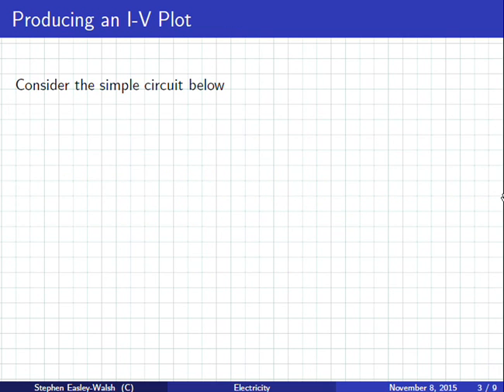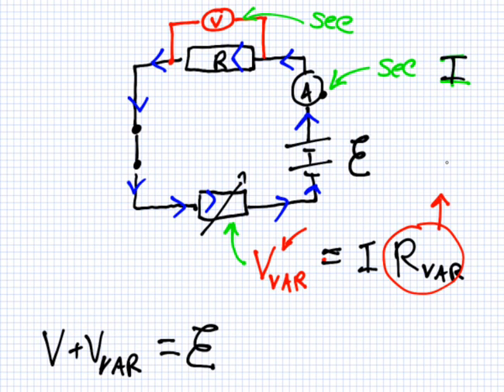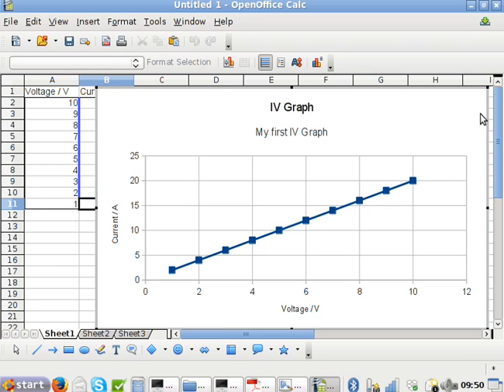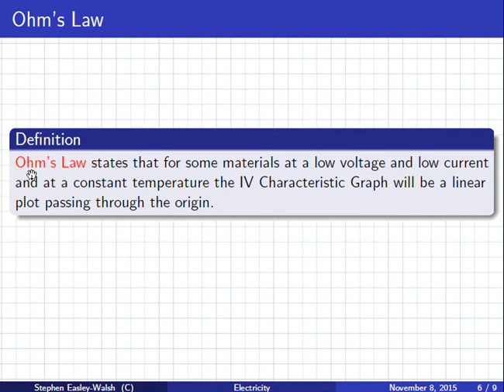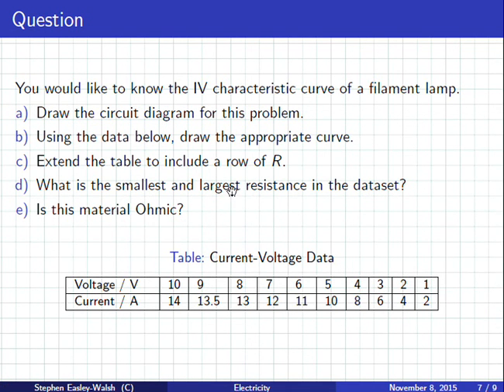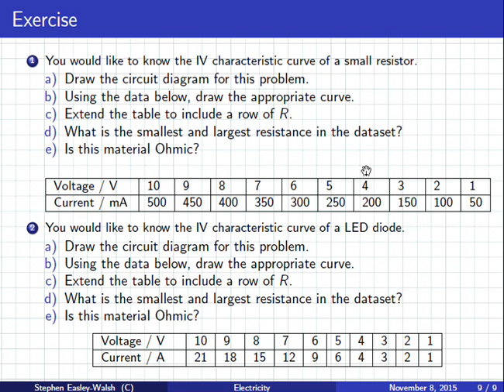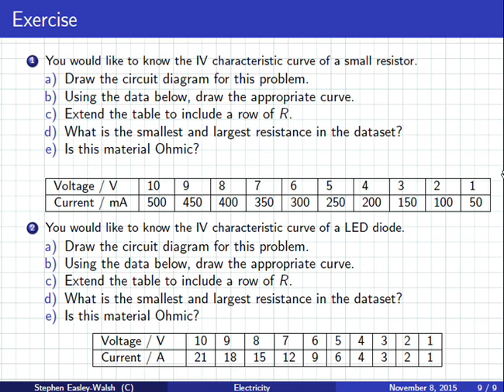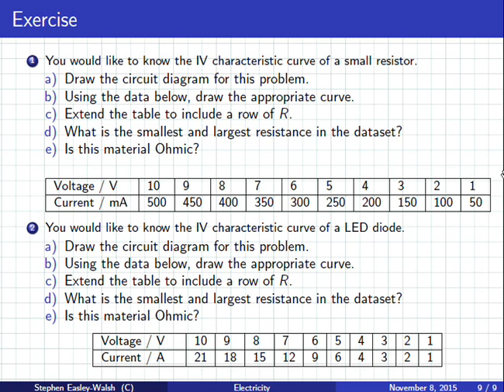Lecture; IV Graph